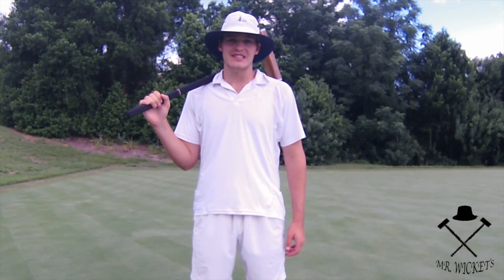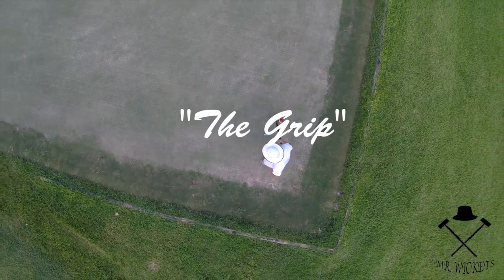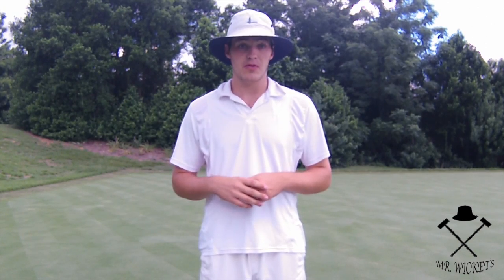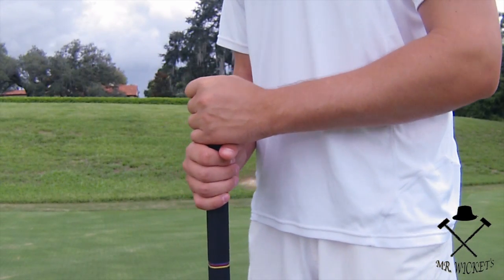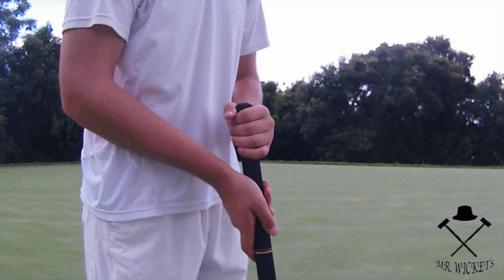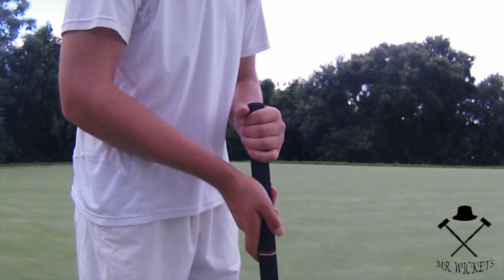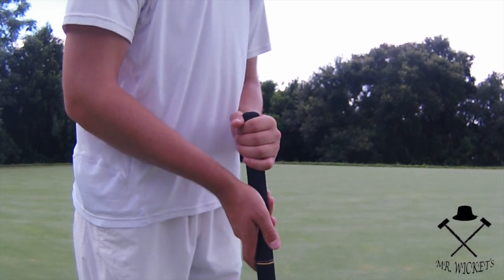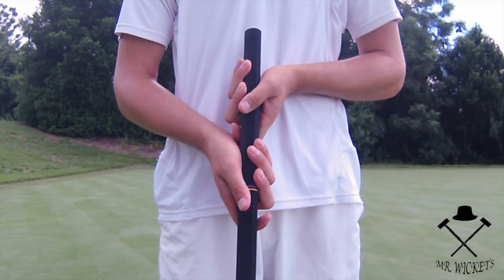Mr. Wickets - Croquet Tutorial: "The Grip"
Mr. Wickets Presents: Croquet Tutorial: "The Grip".